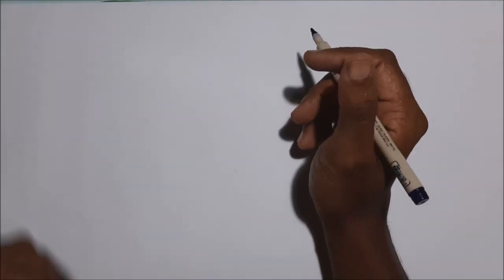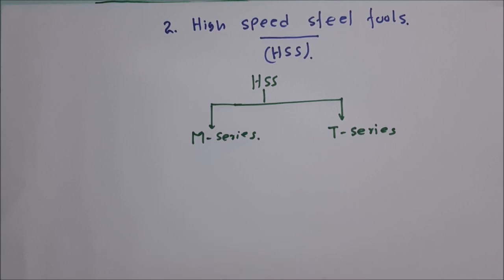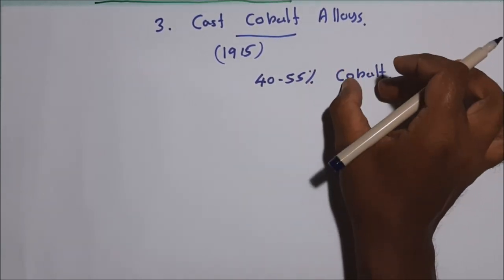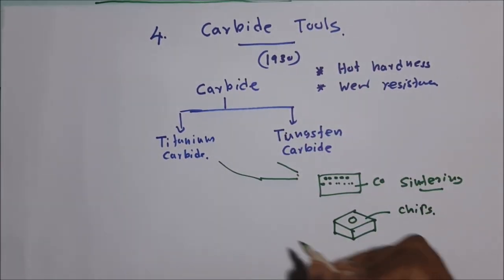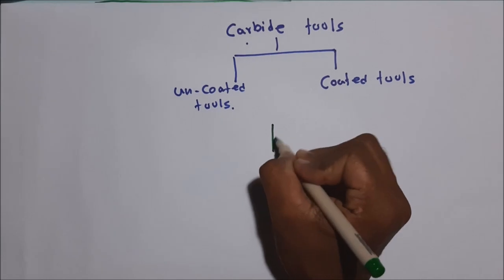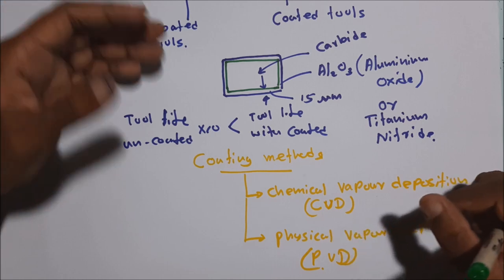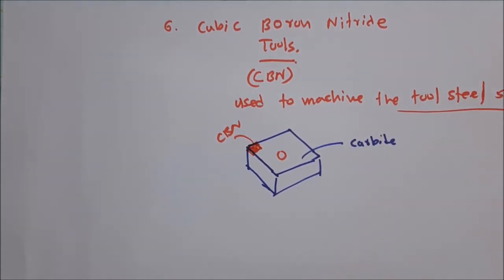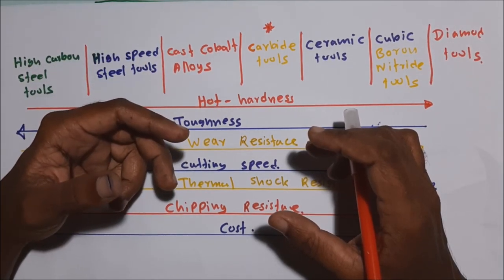Cutting Tool Materials | Lecture-5 Part II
Carbide tools are the widely using cutting tool for machining in nowadays. This lecture include the discussion about the widely using cutting tool materials for machining operations. Comparison of the properties cutting tool materials and their manufacturing methods also discussed in this lecture.